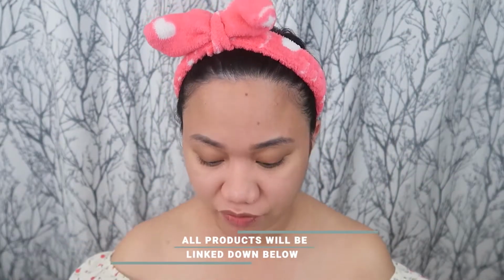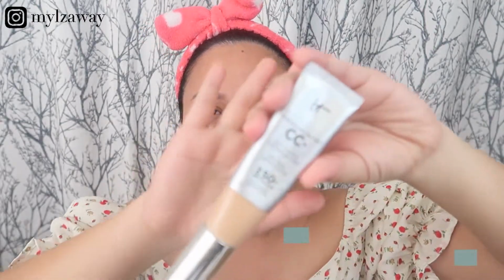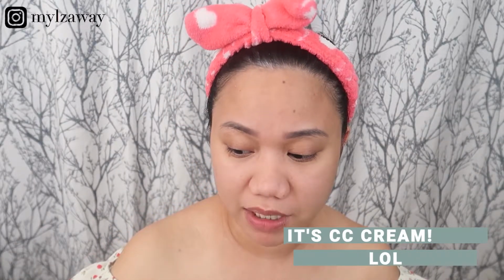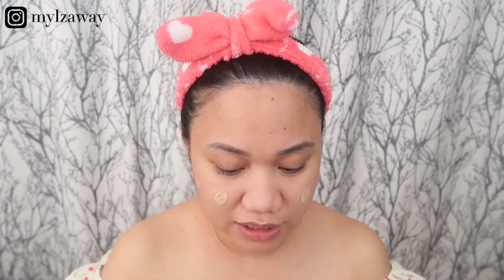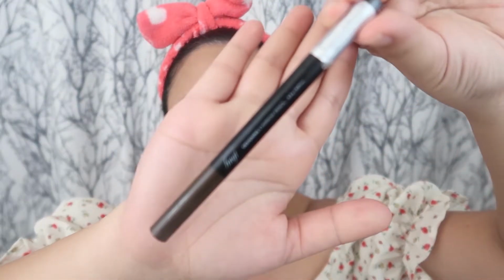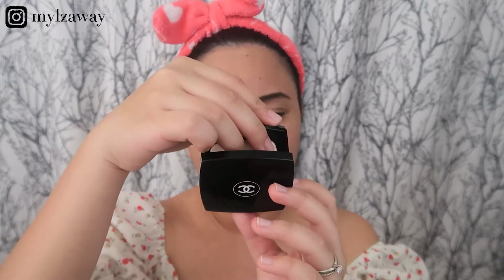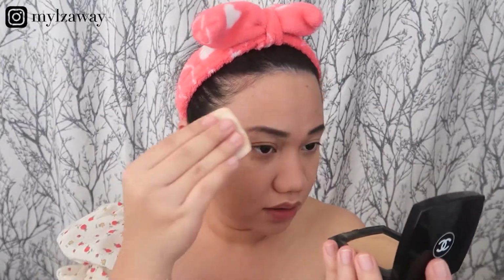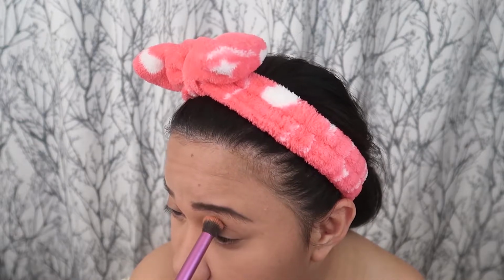10 MINUTE EVERYDAY MAKEUP ROUTINE | Easy Makeup for 10 Minutes a day!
As a Mom and a busy person in general, time management is important. I've learned that even though I lack the time, I can still do my makeup for as little as 10 minutes! Check the video above to know how I did it!

PRODUCT LINKS:
It Cosmetics CC+ Cream with SPF 50+
THE FACE SHOP - Designing Eyebrow
ColourPop No Filter Matte Concealer
Chanel 0.53oz #40 Dore Poudre Universelle Compacte Powder
Elf Contouring Blush & Bronzing Powder
Milani Baked Blush, Luminoso
Maybelline Color Sensational Carded Lip Liner Purely Nude -
L'Oreal Paris Colour Riche Lipstick in Sugar Plum